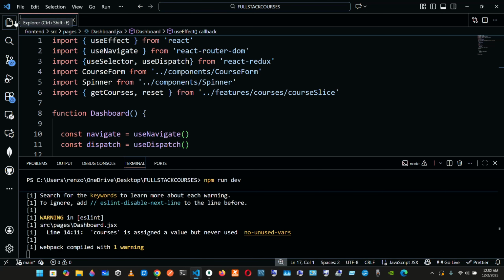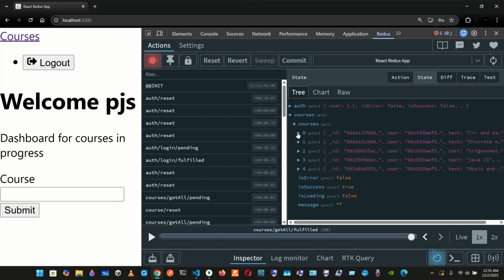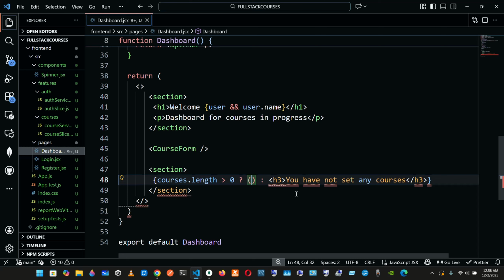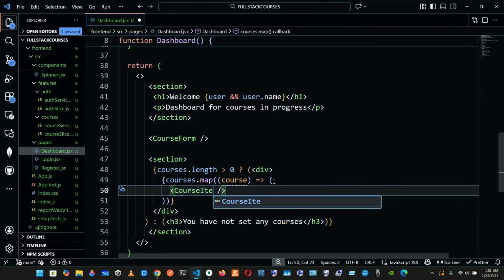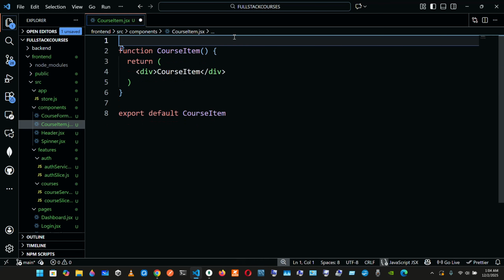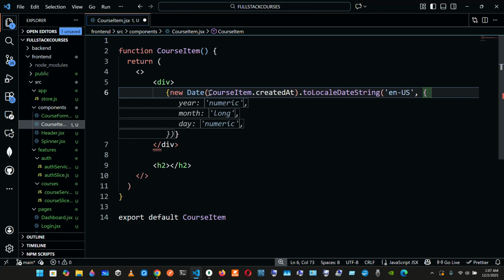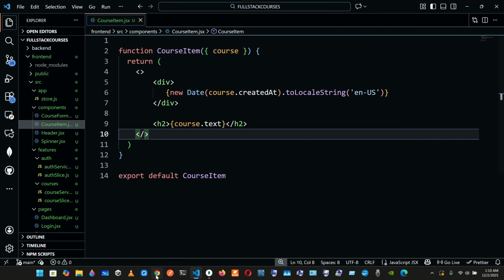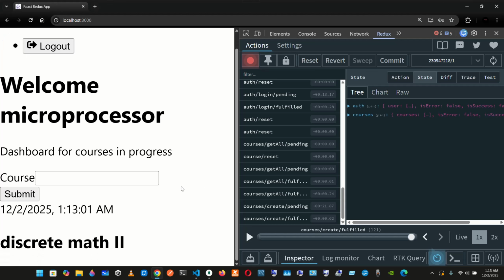React-Redux, Data Fetching to Dashboard: ThunkAPI Token, Authorization Header & CourseItem Component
React-Redux, Data Fetching to Dashboard: Authorization Header, ThunkAPI Token & CourseItem Component